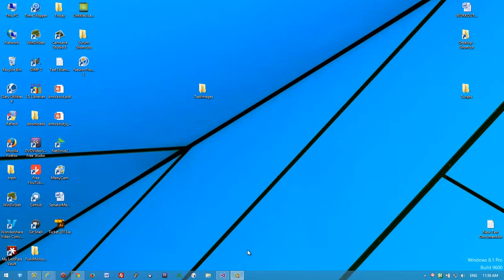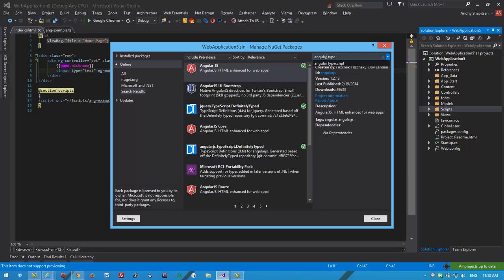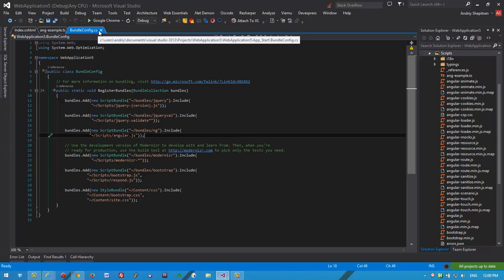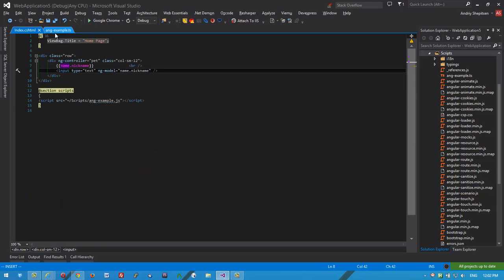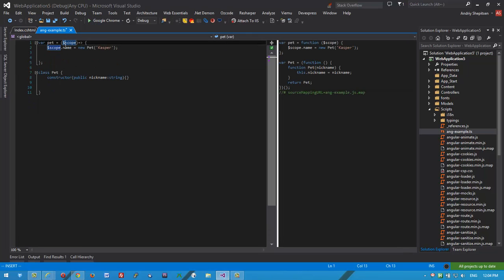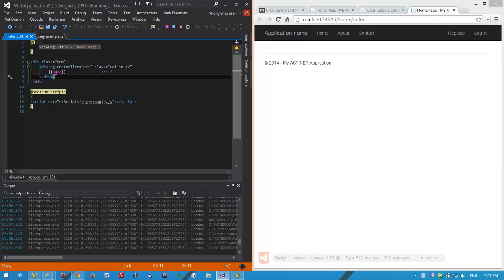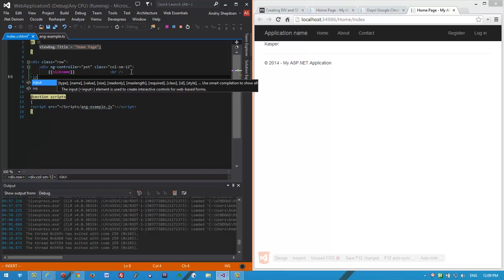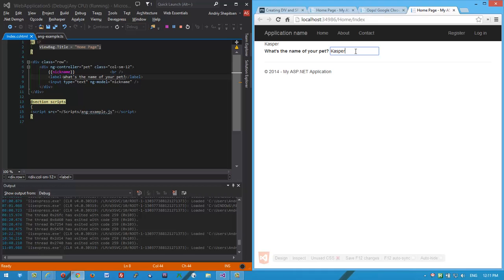AngularJS Tutorial 201. Part 1